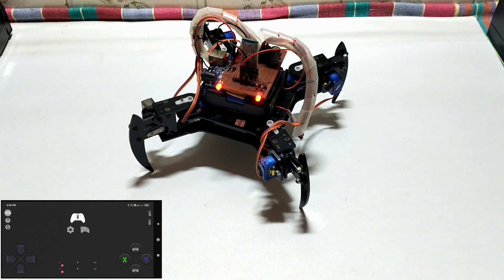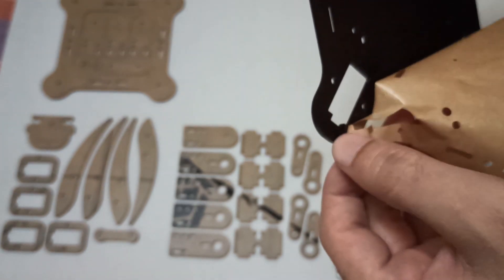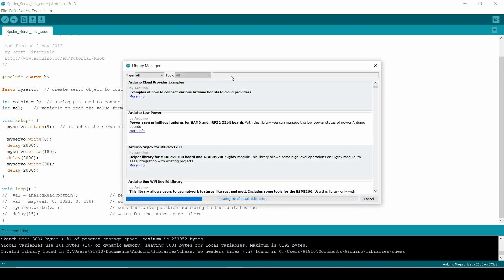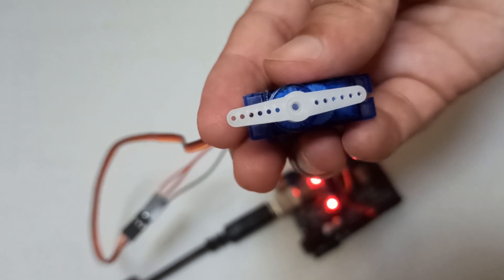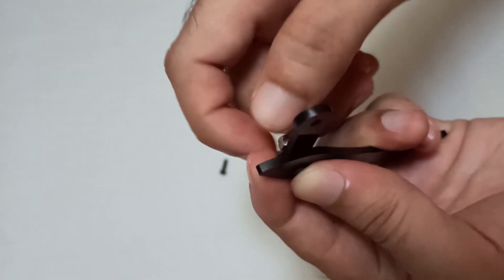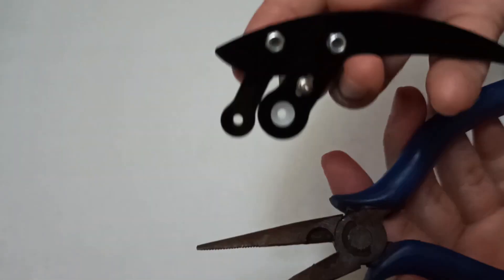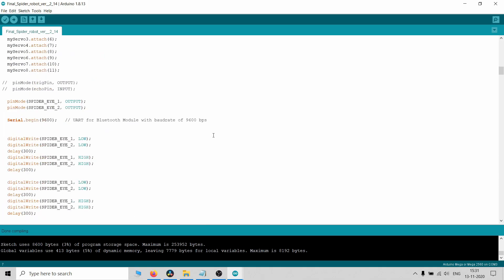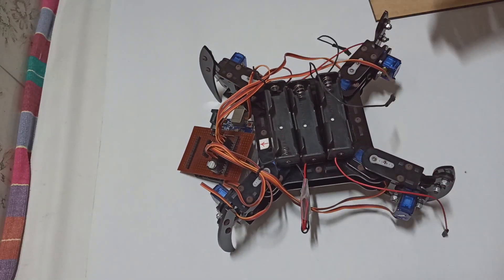DIY || Smartphone (Bluetooth) controlled Spider Robot using Arduino | HC-05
While making a Spider robot, one can learn so many things about robotics.
Like making Robots is Entertaining as well as challenging.
In this video we are going to show you how to make a Spider robot,
which we can operate using our smartphone (Android).

00:00​ Introduction
00:24​ Parts
00:46​ Build
06:05​ Schematic
06:10​ Code
06:23​ Wiring
07:15​ Test no. 1
08:29​ Test no. 2

Spider Robot kit (without servos)
SG90s Servo motors
Arduino UNO
HC-05 Bluetooth Module
18650 Li-ion battery
(If possible buy this from local shop)

18650 Li-ion battery charger
Battery Holders
General purpose PCB
20 mm berg strips : I bought this from local electronics shop
Scotch Tape

Tools Required:
Soldering Iron
Iron I used